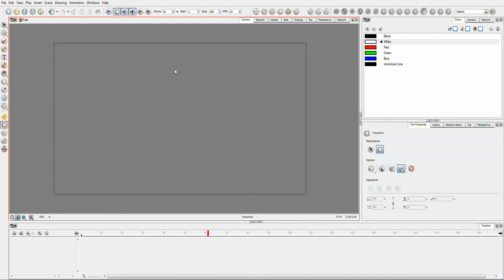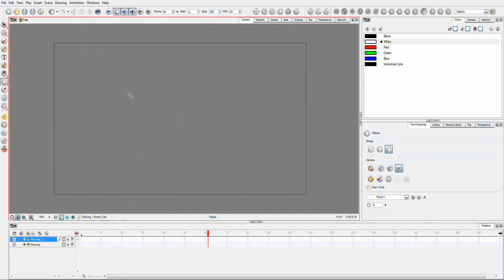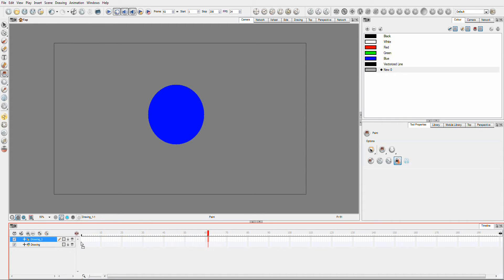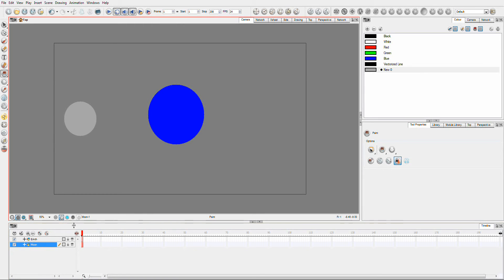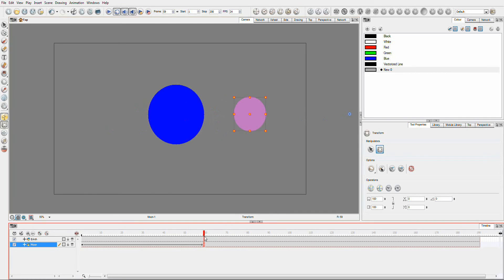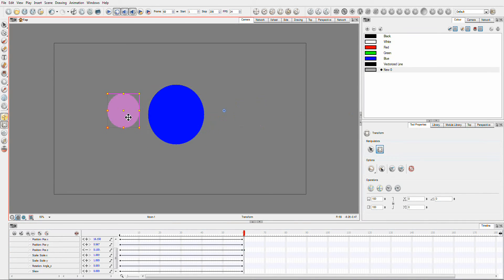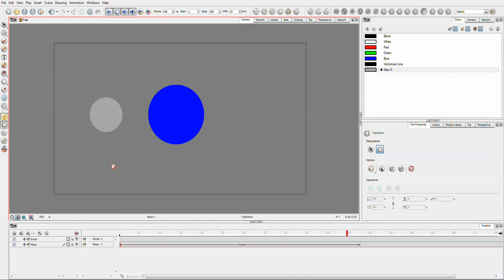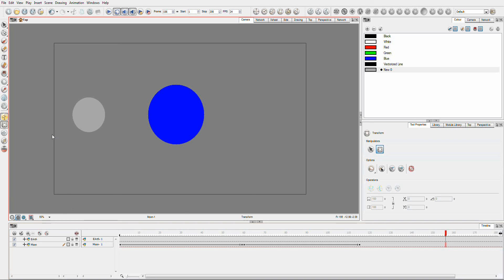Animate Tutorial: Moving objects behind and in front of each other